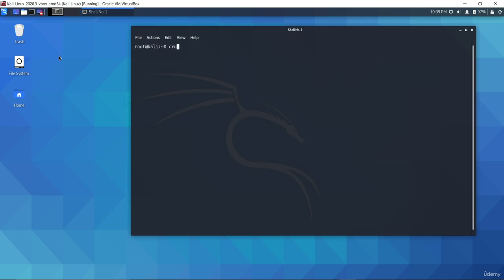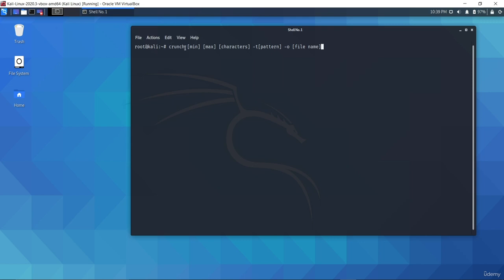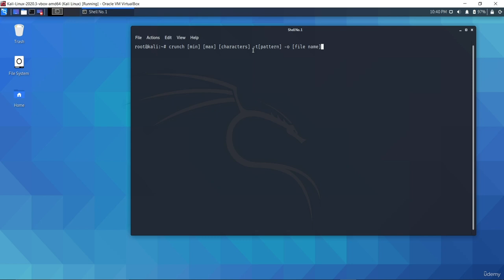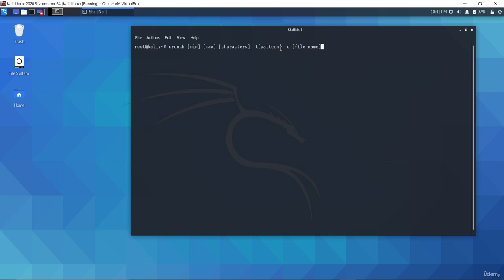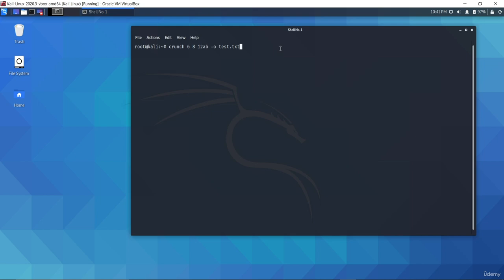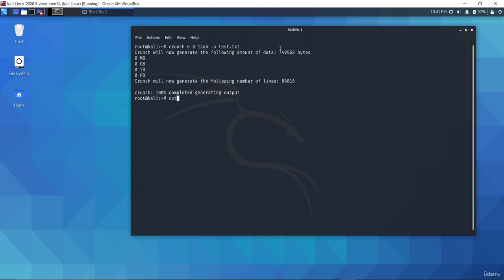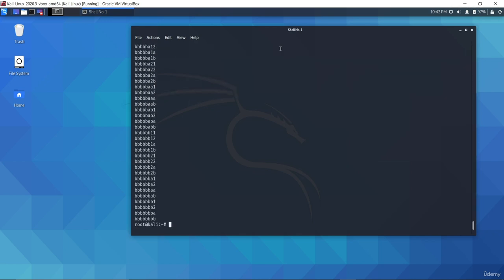43 Network Pentesting 14